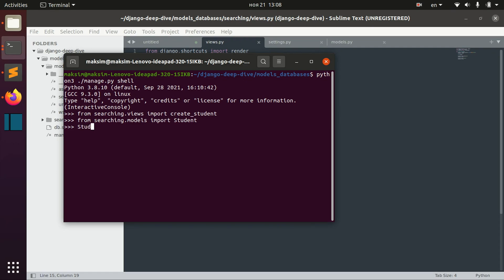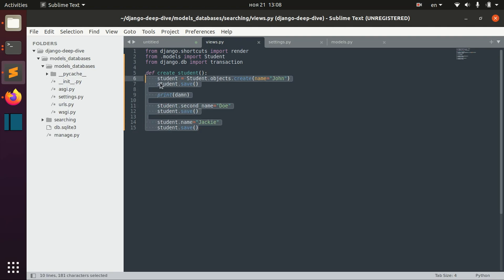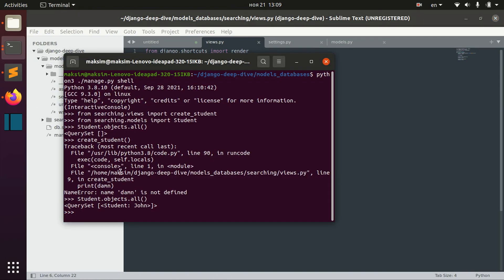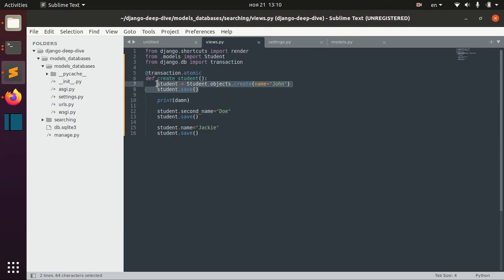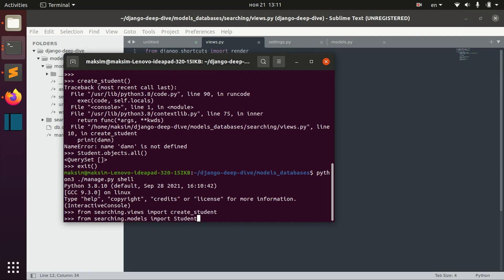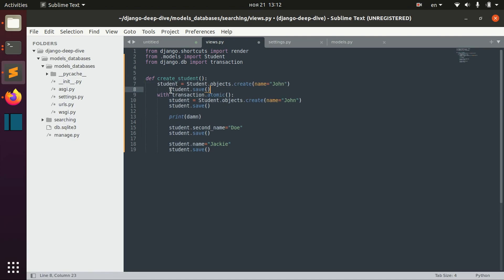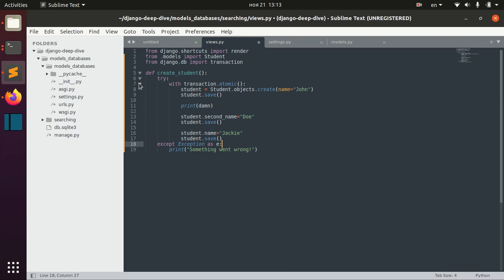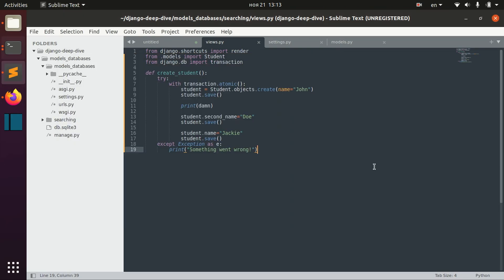Django Full Course - 6.0 - Database transactions. Atomic transactions (making view functions atomic)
In this lesson we will cover the topic of atomic transactions. I will show you how we can make view functions atomic.